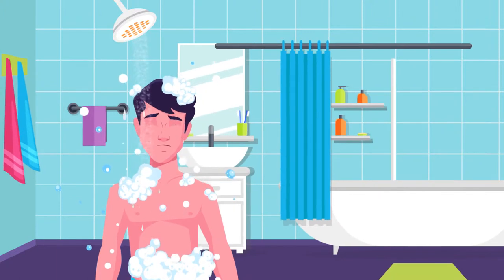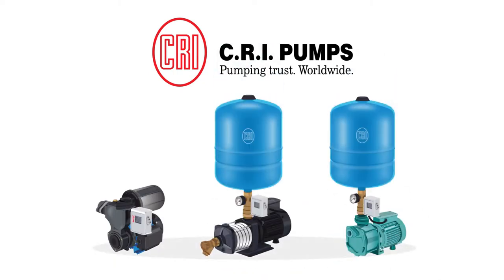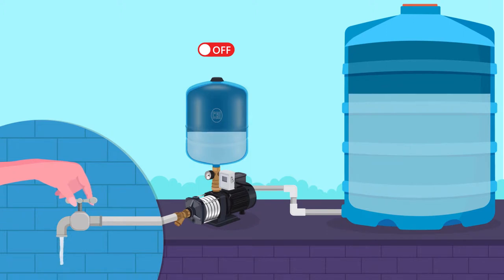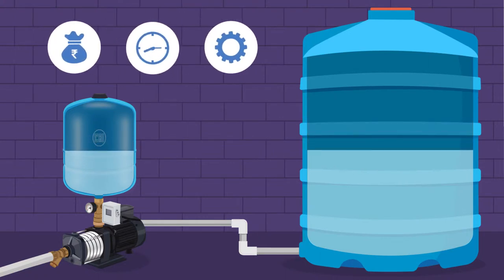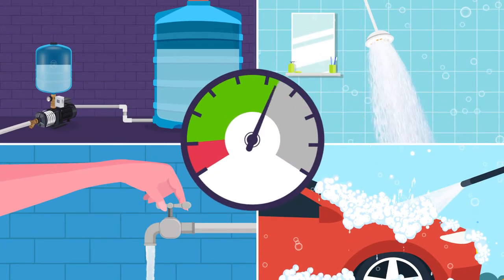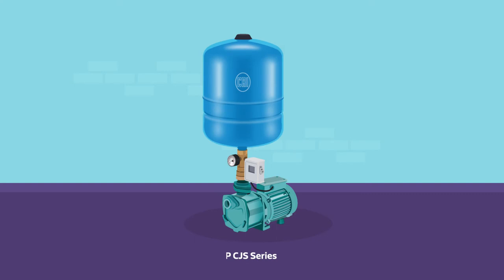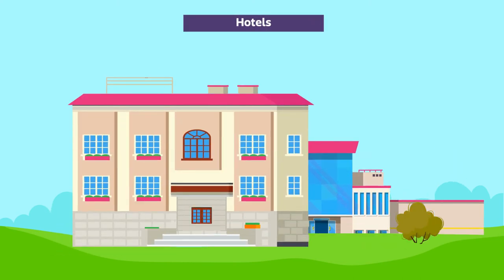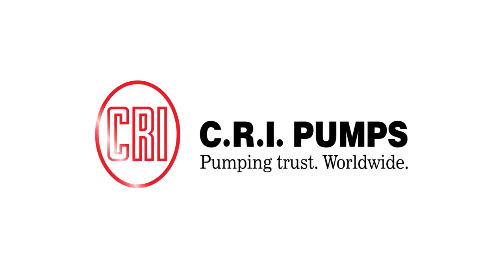CRI Booster Pumps | Doodlemango